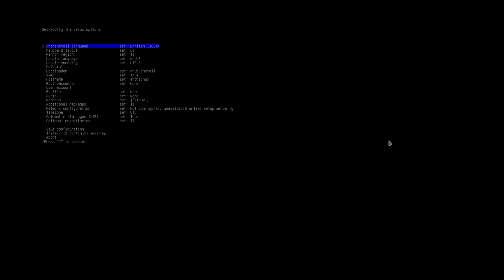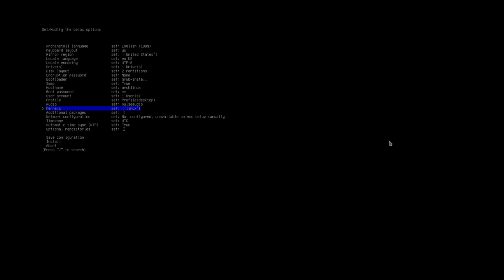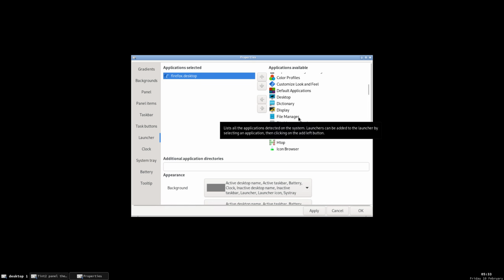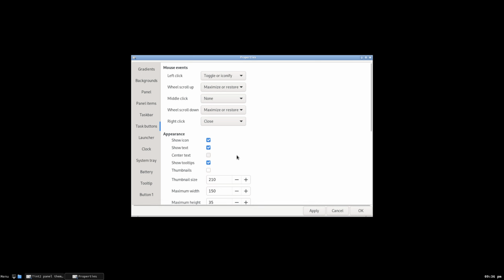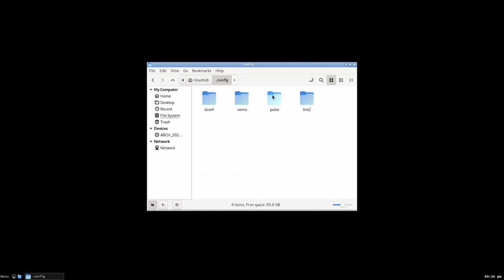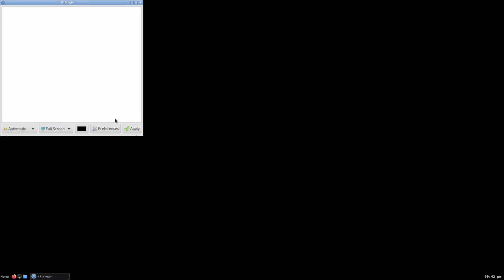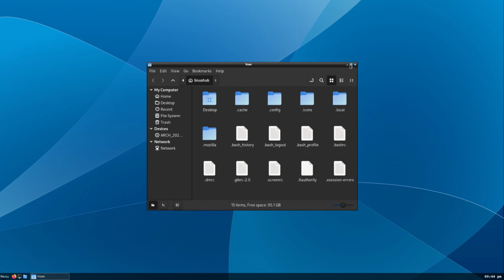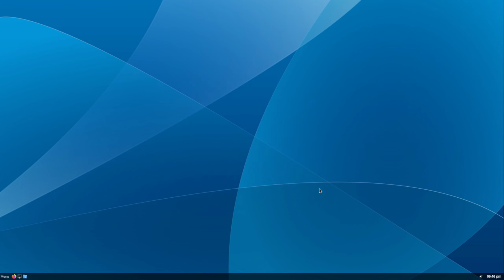Openbox ep1 - Arch to Openbox Tutorial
OS Type: Linux
    Based on: Independent
    Origin: Canada
    Architecture: x86_64
    Desktop: Cinnamon, Enlightenment, GNOME, KDE, LXDE, MATE, Xfce
    Category: Desktop, Server

Arch Linux is an independently developed, x86_64-optimised Linux distribution targeted at competent Linux users. It uses 'pacman', its home-grown package manager, to provide updates to the latest software applications with full dependency tracking. Operating on a rolling release system, Arch can be installed from a CD image or via an FTP server. The default install provides a solid base that enables users to create a custom installation. In addition, the Arch Build System (ABS) provides a way to easily build new packages, modify the configuration of stock packages, and share these packages with other users via the Arch Linux user repository.

Additional packages: during arch install*
openbox obconf tint2 nitrogen volumeicon mate-polkit firefox rofi lxappearance

Syntax and codes used:
Autostart File: ~/.config/openbox/autostart
polkit for sudo commands
/usr/lib/mate-polkit/polkit-mate-authentication-agent-1 &

screen resolution
xrandr -s 1920x1080 &

tint2 &

nitrogen --restore &

system tray volume
volumeicon &

additional software to install:
sudo pacman -S lxterminal pluma nemo yad screen xdotool neofetch